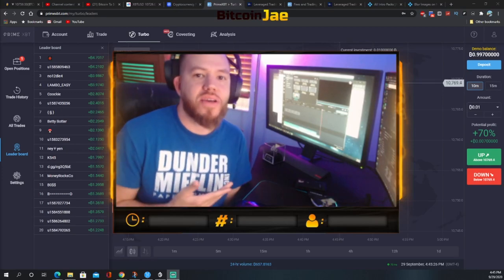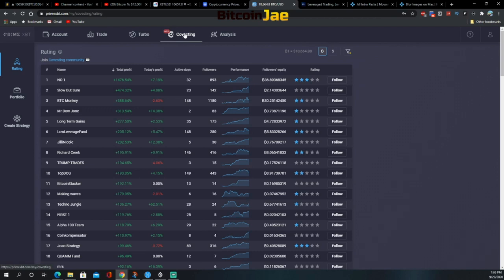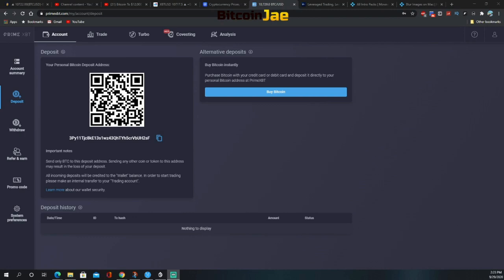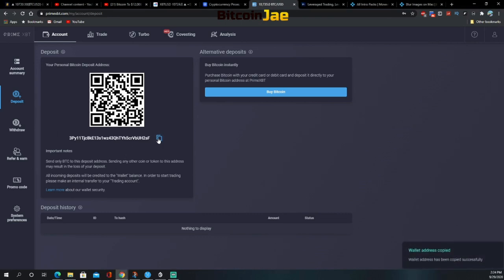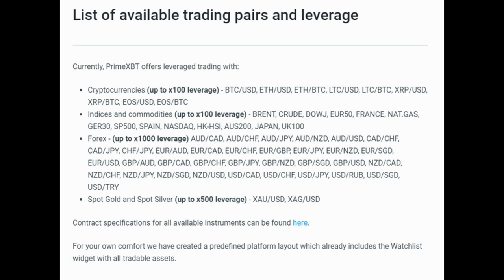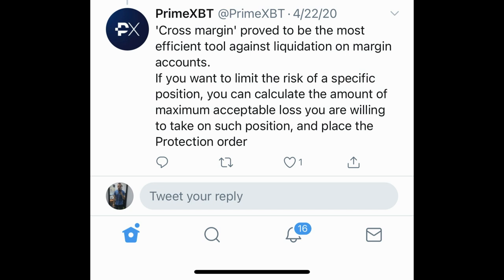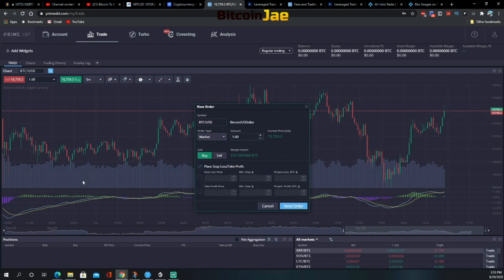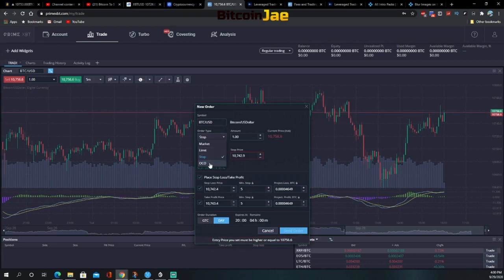PrimeXBT Tutorial For Beginners | THE ULTIMATE GUIDE | (Trade Crypto, Forex, Stocks)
In this video, we do a complete tutorial from top to bottom on the PrimeXBT exchange. On PrimeXBT, You can trade many different asset classes with leverage. So we do a deep dive on exactly how to get started!

Registering: 0:54
Account Interface: 1:26
Making a Deposit: 6:39
Available Trading Pairs: 8:52
Using Leverage: 9:52
Making Your First Trade: 13:49
Order Types: 16:00
What is Covesting?: 20:50
What is Turbo?: 22:14
Fees and Overnight Financing: 25:45

btc
making bitcoin
passive income
making passive income
bitcoin
Hashflare
Bitcoin Daily
Official Bitcoin
Bitcoin Trading VIP Group
Cryptocurrency
Trading
Tips
bitcoin etf
bitcoin daily
tezos
Trading Room
Signals Group
bitmex
top coins